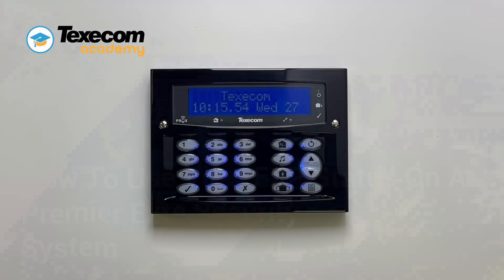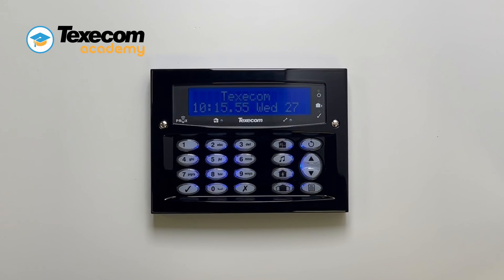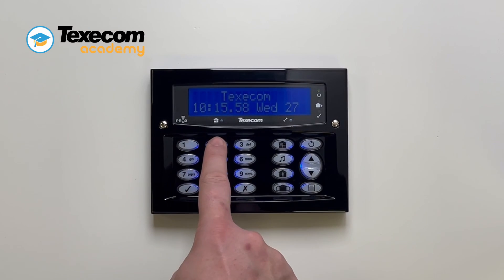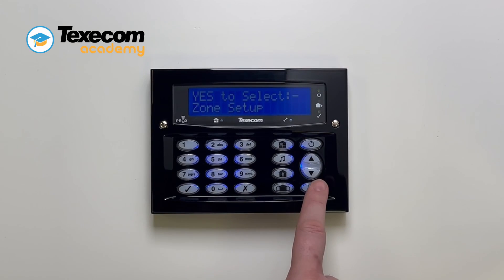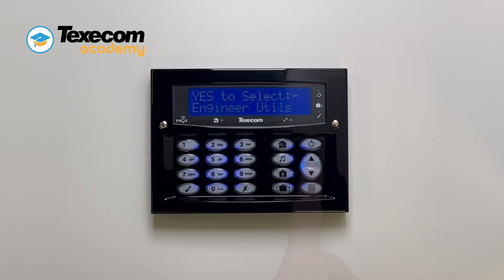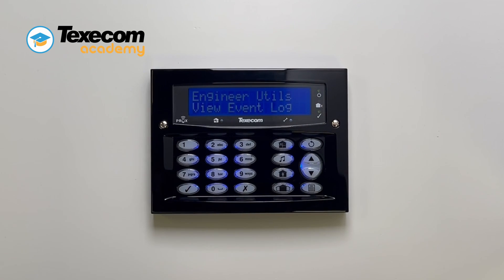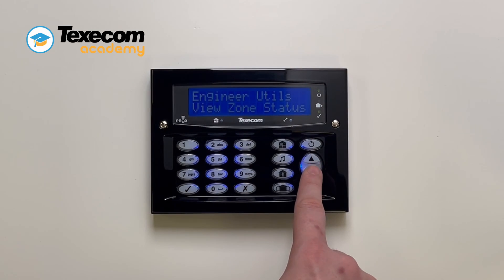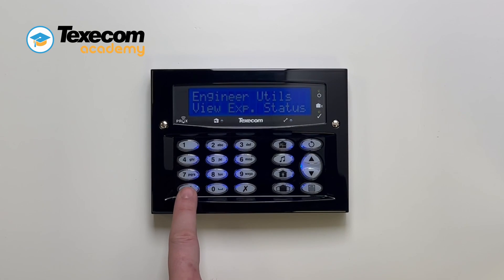How To Use The View EXP Status Menu On A Texecom Premier Elite Security System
Stay informed about the status of your expander, zones, voltages, inputs, and outputs with our detailed EXP Status Viewing tutorial. Learn how to efficiently monitor your system's performance and troubleshoot any issues with ease.

Step-by-Step Guide:
Unlock advanced monitoring capabilities by entering the engineer code.
Navigate to Engineer Utilities using the scroll keys.
Press Yes to access Engineer Utilities.
Scroll to View EXP Status using the scroll keys.
Press Yes to proceed.
Use the number keys to select the address of the expander you want to monitor, cycling through different networks if necessary.
View the status of expander zones displayed on the keypad.
Test the speaker connected to the expander by pressing the Omit key.
Conduct an audible test of the expander zones by pressing the Chime key.
Monitor expander voltage, tamper status, and auxiliary input status by pressing the Area key.
Test expander outputs by pressing the Area key again and toggling outputs on or off.
Check for network errors by pressing the Area key once more, resetting error counts to 0 using the Reset key.

Efficient System Monitoring:
Empower yourself with comprehensive system monitoring capabilities, ensuring optimal performance and swift issue resolution for your security system.